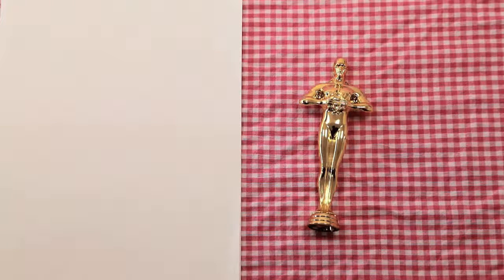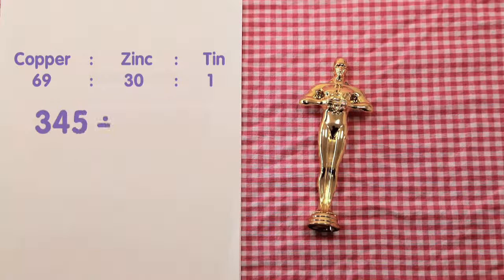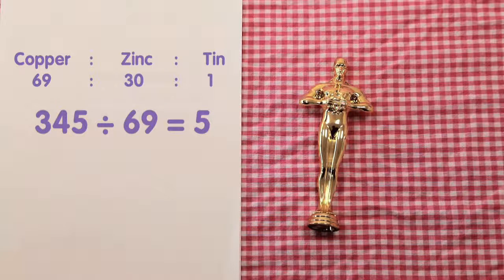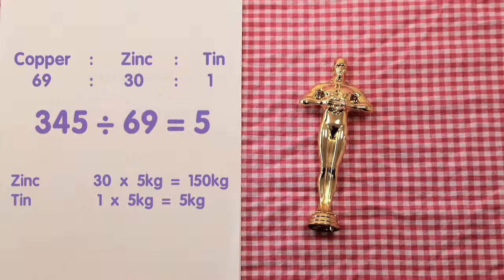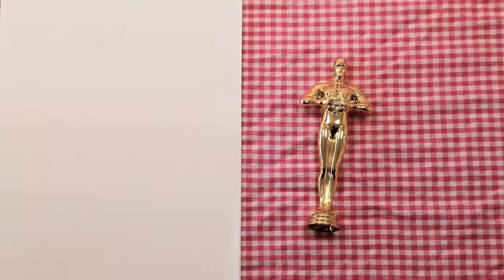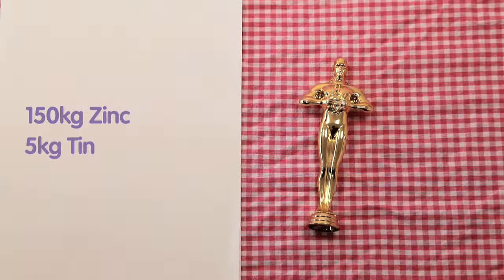Maths resources for parents/carers – Key Stage 4 - 14 to 16 year olds – Ratios